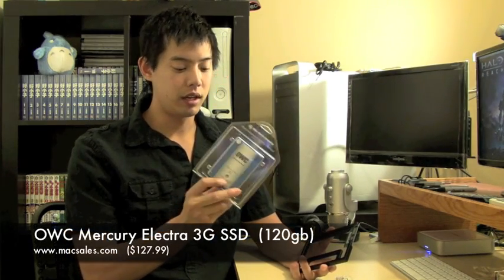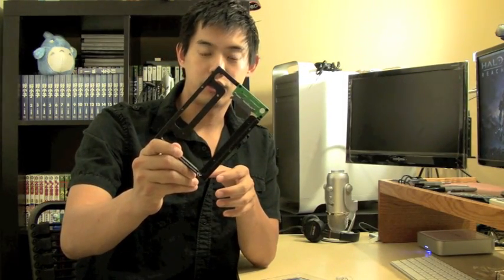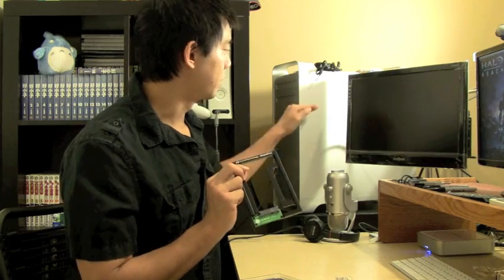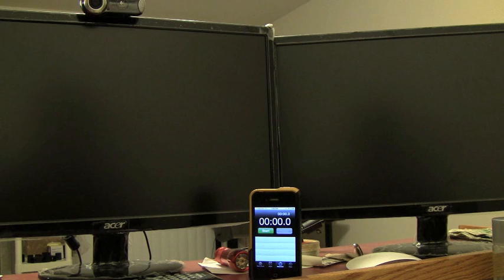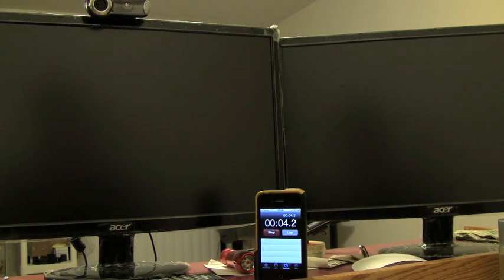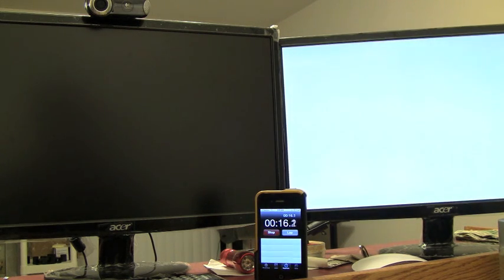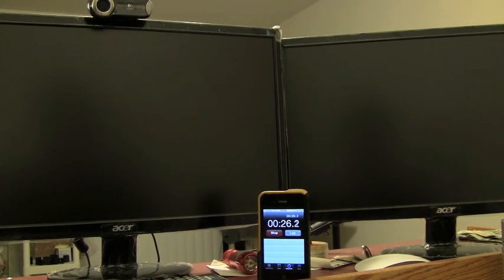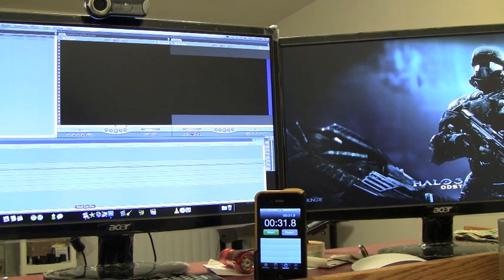OWC SSD Mercury Electra 3G Test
A Short initial test of the OWC SSD Mercury Electra 3G.

This is the 120gb version operating at SATA II.

Test: Booting up OSX and immediately loading Final Cut Pro 7 and Adobe Photoshop CS5

Tradition HD: A little less than 2:00 Min
OWC SSD: approx :30 seconds

Nearly 400% increase in speed performance from this test.